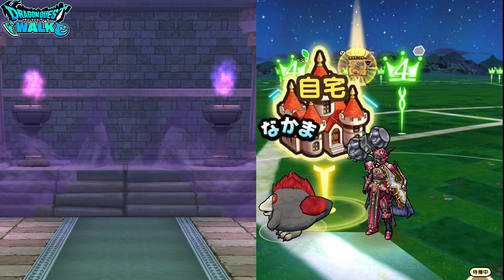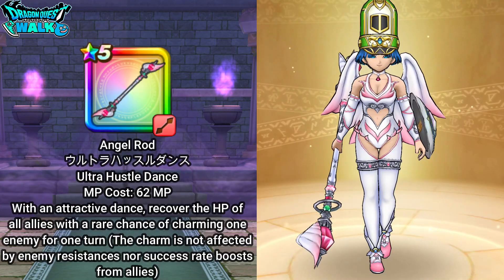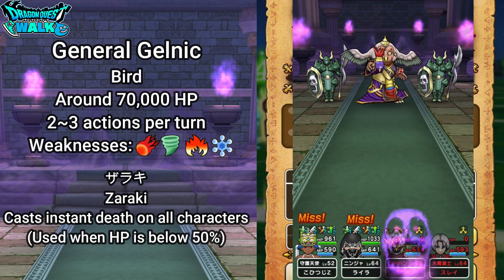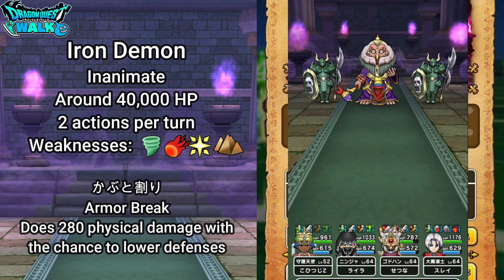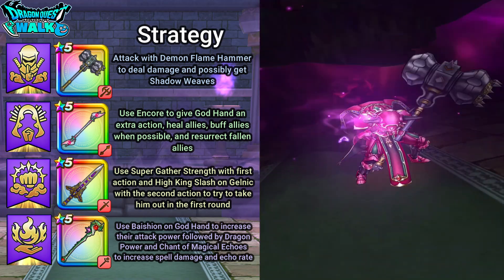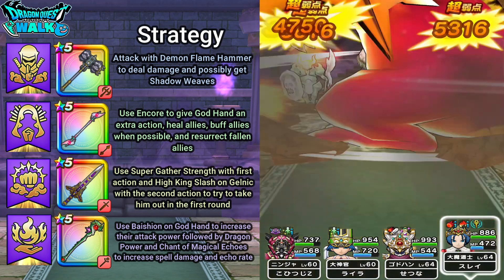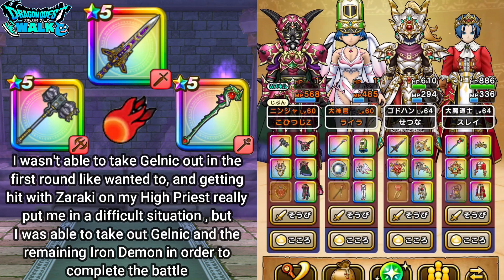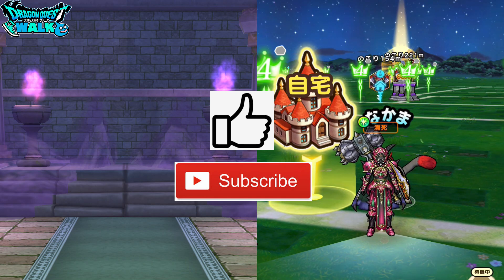Dragon Quest Walk General Gelnic New Hokora Ruler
In this video, I will be going over the new Hokora Ruler, General Gelnic!
General Gelnic will only have one Hokora, so he will not have a level 50 Hokora like the Mysterious Black Knight or Magic Professor Elshion.  If you are not able to take this Hokora Ruler down quickly, the battle could get drawn out, which will increase the chances of you being killed by Gelnic’s Zaraki, an instant death spell.  While I do have a strategy for taking Gelnic out in the first round, it’s not always 100% guaranteed.  I will be going over my strategy and Gelnic’s abilities in this video.
My party will consist of a Ninja Attacker (60), High Priest Healer (60), God Hand Attacker (64), and Archmage Spell Caster (64).

Ninja (Attacker) Equipment and Souls
Demon Hammer
Demon Flame Hammer
Does 600% Mera physical technique damage to one enemy, and has a rare chance to increase the critical hit rate of the wielder

Phantom King’s Helmet
+8% Mera Damage
+2% Weapon & Physical Technique Skill Damage (Ninja)
+2% Mera Damage (Night)

Phantom King’s Armor (Chest)
+8% Mera Damage

Phantom King’s Armor (Leggings)
+8% Mera Damage

Dark Lord Destamure
+3% Damage with All Attributes
+6% Mera Damage

Onikonbo
+10% Mera Weapon & Physical Technique Damage

Lava Fiend
+12% Mera Weapon & Physical Technique Damage

Gigant Dragon Awakened
+10% Mera Damage

S Grade Ifram Soul Pearl 1
+10% Mera Damage
S Grade Ifram Soul Pearl 2
+10% Mera Damage

High Priest (Healer) Equipment and Souls
Angel Rod
Ultra Hustle Dance
With an attractive dance, recover the HP of all allies with a rare chance of charming one enemy for one turn (The charm is not affected by enemy resistances nor success rate boosts from allies)

Clift’s High Priest Hat
+5% HP Recovery Spell Effectiveness
+2% HP Recovery Skill Effectiveness (High Priest)

Angel Leotard (Chest)
+5% HP Recovery Special Skill Effectiveness
+1% Evasion Rate (High Priest)

Unicorn
+10% Mera Resistance
+3% Spell Damage (Night)

S Grade Kagura Bell Soul Pear;

God Hand (Attacker) Equipment and Souls
Galaxy Blade
High King Slash
Does 900% weapon damage to one enemy and has a rare chance for a direct hit (If a critical hit is landed with this skill, it becomes a super critical hit which deals even more damage)

God of Darkness Rapthorne
+7% Mera Weapon & Physical Technique Damage

Ultimate Evolution Evil Priest
+10% Mera Weapon & Physical Technique Skill Damage
+5% Mera Damage
5% chance of reflecting spell back at the enemy

Hero Princess Anlucia
+5% Damage with all Attributes
+7% Mera Damage
+5% Resistance to all Attributes

Archmage Equipment and Souls
Dragon Staff
Dragram
Changing to the form of a dragon, this spell does massive Mera spell damage to all enemies and also does +10 damage to metal type enemies and light spell damage to all other enemies

Sun Crown
+6% Mera Spell Damage

Noble Coat (Chest)
+3% Mera Weapon & Physical Technique Damage

Evil Priest
+7% Mera Spell Damage

Cursed Jessica
+3% Spell Damage
+10% Mera Spell Damage
+5% Spell Crit Rate (HP Under 25%)

Evil Master Dragon Awakened
+7% Spell Damage
+8% Mera Damage

Popp
+5% Spell Damage
+5% Mera Spell Damage
+2 Magic Power (Archmage)

+10% Mera Damage
S Grade Soul Pearl 2
+10% Mera Damage